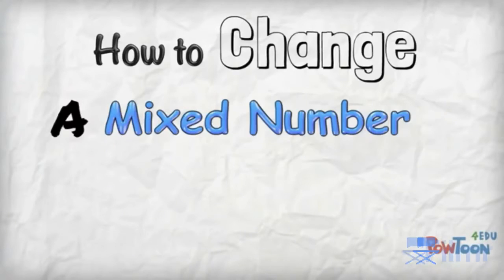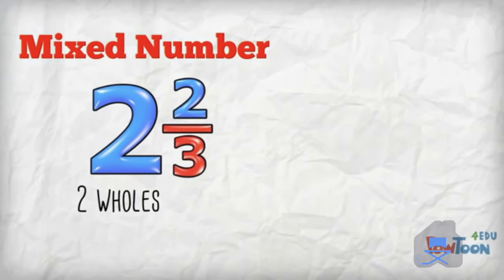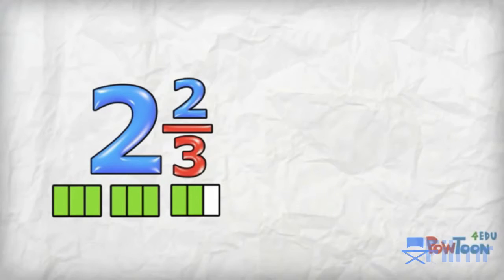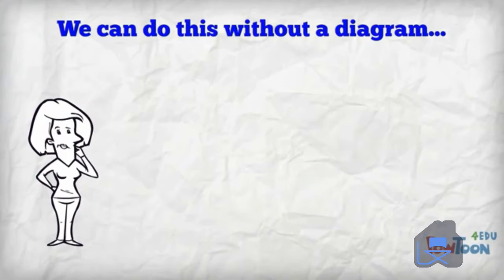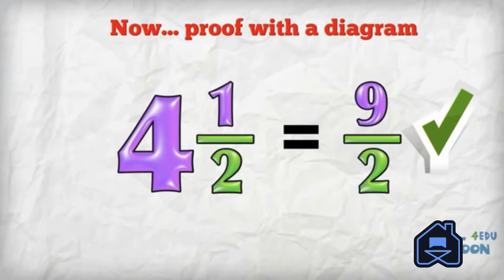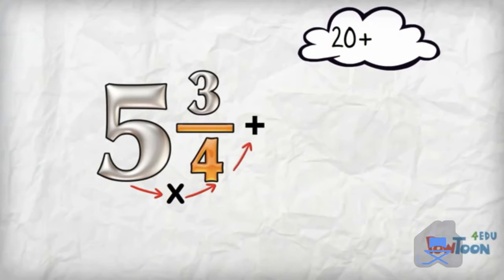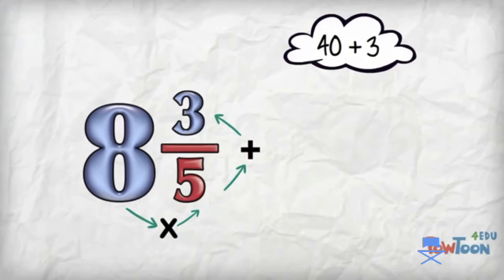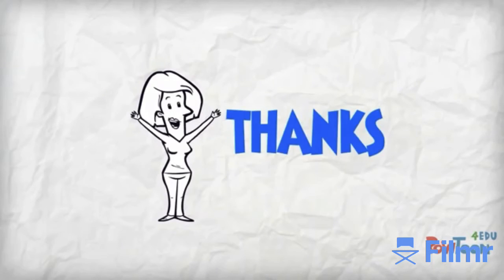Math Prathom 5: " Mixed Number to Improper Fraction"